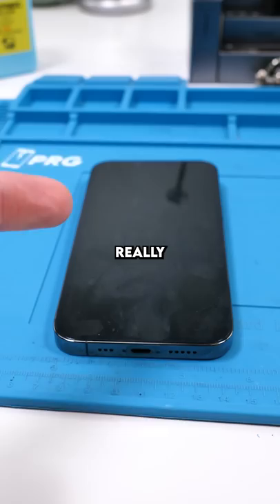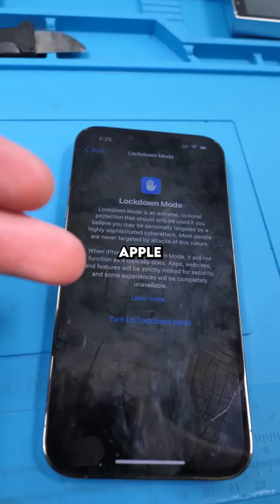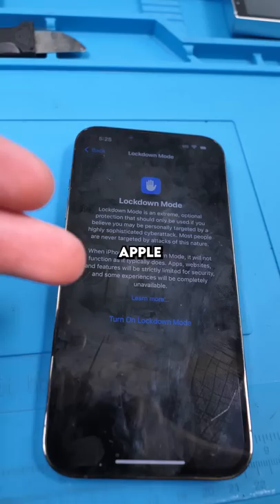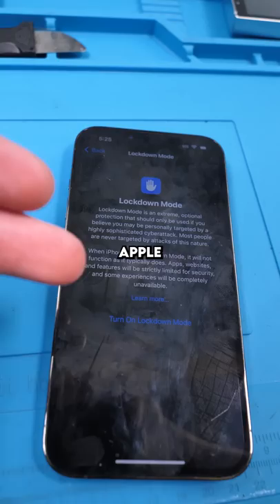APPLE JUST TOOK PHONE SECURITY TO A WHOLE NEW LEVEL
Apple just introduced lockdown mode!